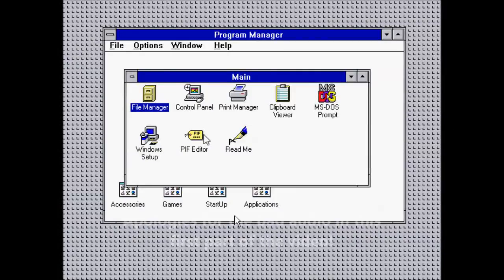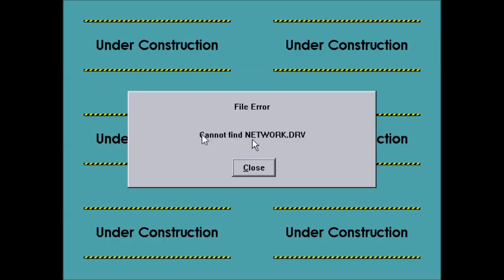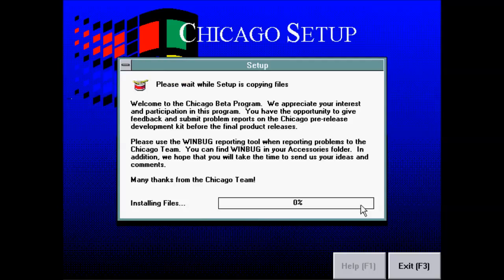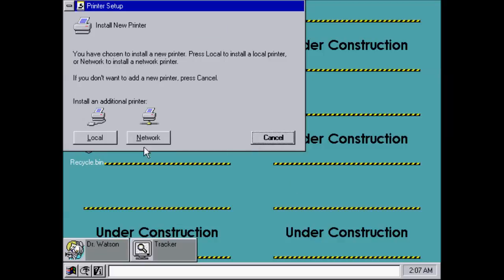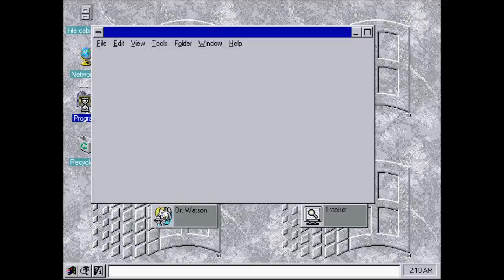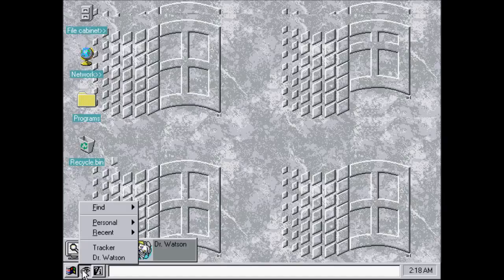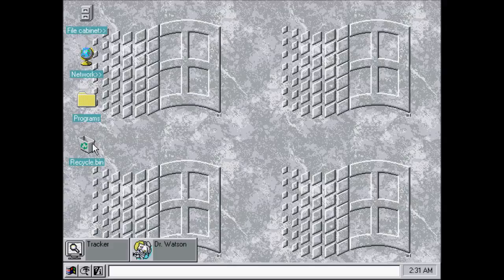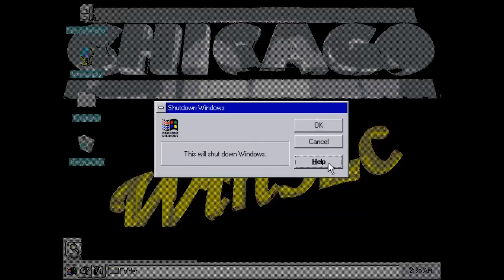Windows 95 Build 58s: "Start Me Up"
In this video I begin our investigation into the development of Windows 95 with build 58s, compiled in August 1993.